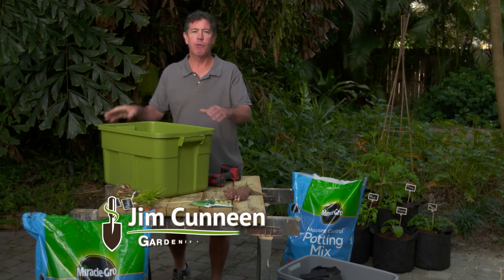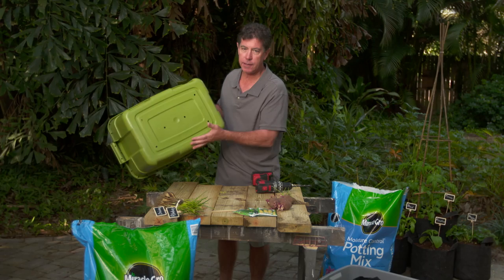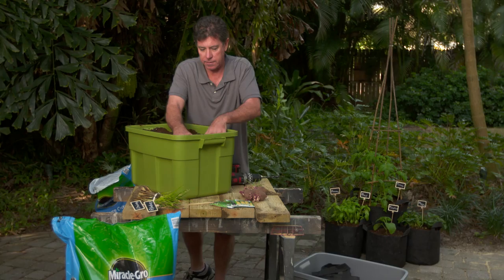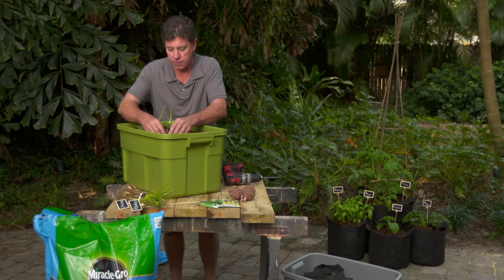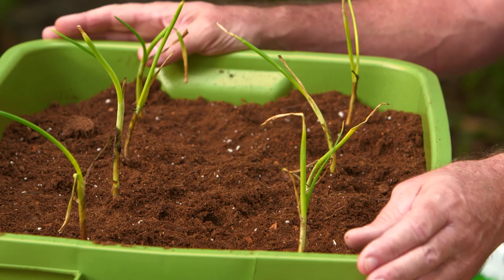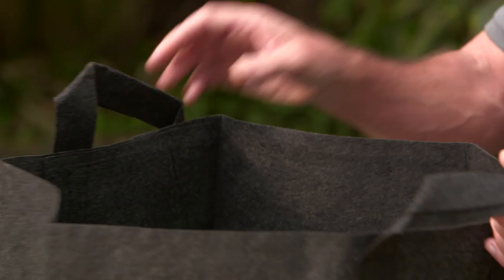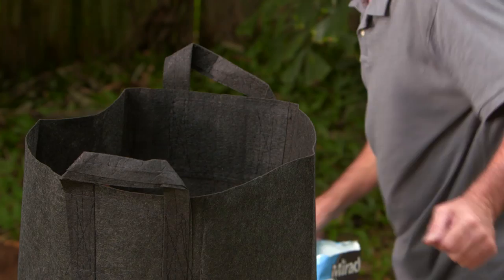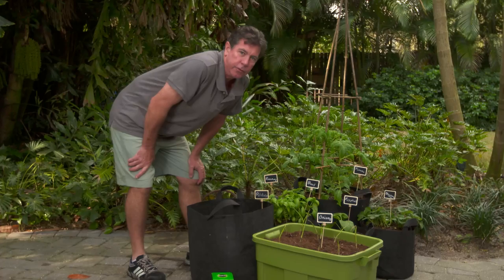Create Your Own Patio Farm with Jim Cunneen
Landscape designer, Jim Cunneen, shows you how easy it is to grow vegetables at home, even if you're short on space. Using plastic tubs and fiber pouches, he plants a wide variety of edibles – potatoes, onions, tomatoes, eggplant, strawberries, basil, and rosemary. They only take up a few square feet and are easy to move around on a patio or balcony.

Join our gardening community on social media 👩‍🌾👨‍🌾